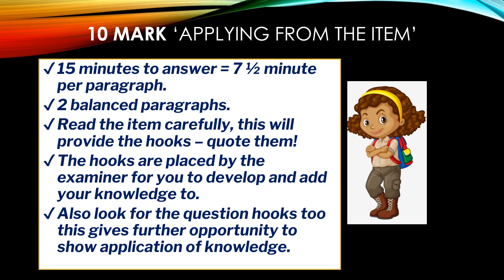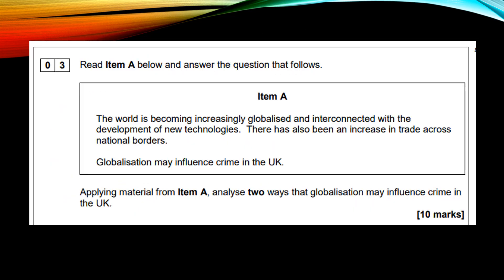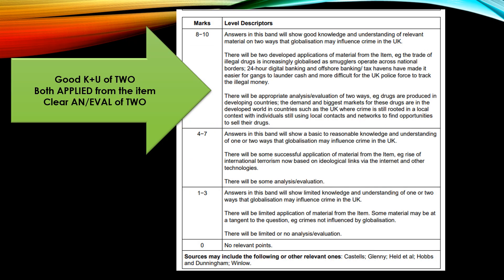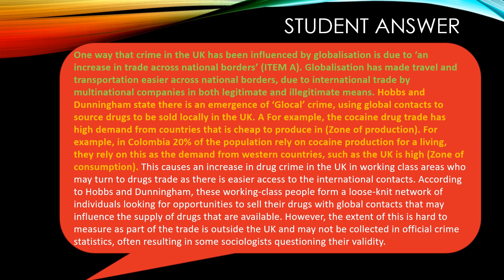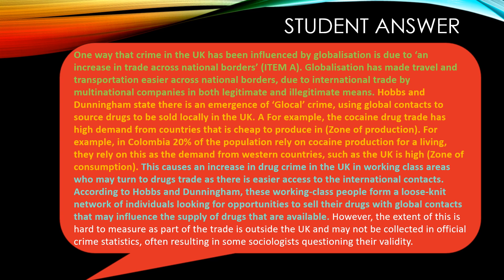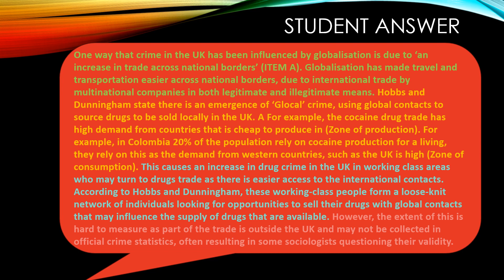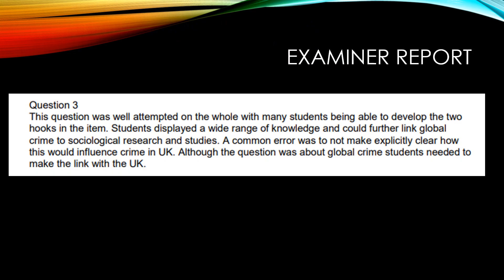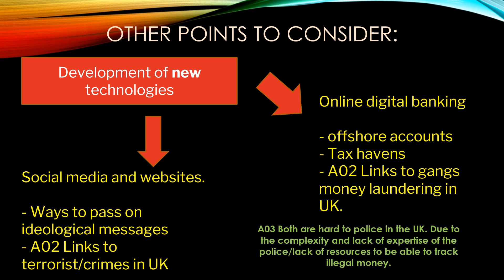A Level Sociology: 10 mark Globalisation + Crime - Paper 3 2020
We are looking at a 10 mark question from Crime paper 3. From the 2020 paper to help you know exactly what you need to do to score those top marks!

Make sure that you check out the Exam paper, mark scheme and Examiner report.